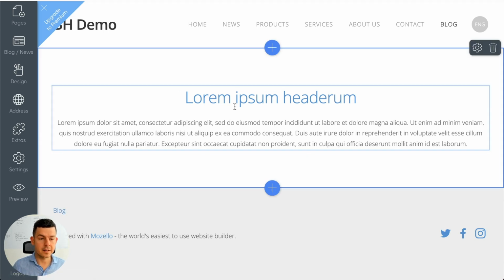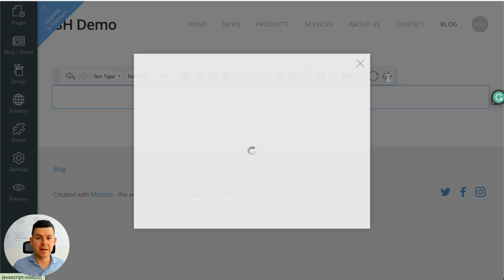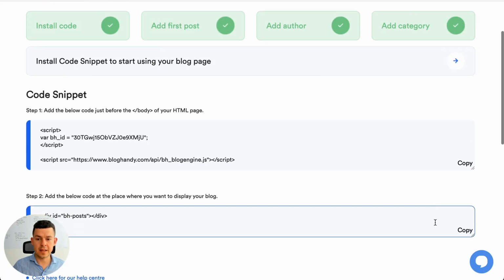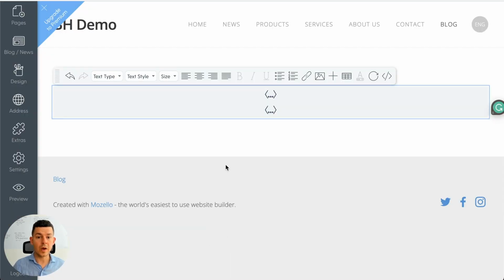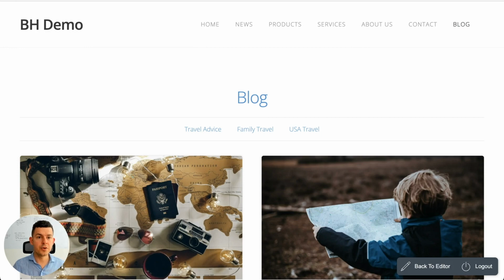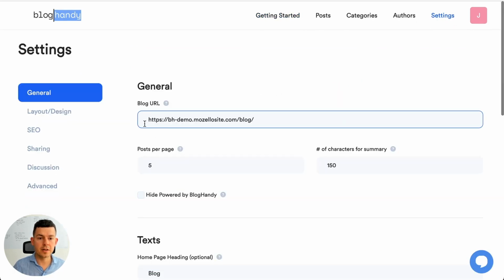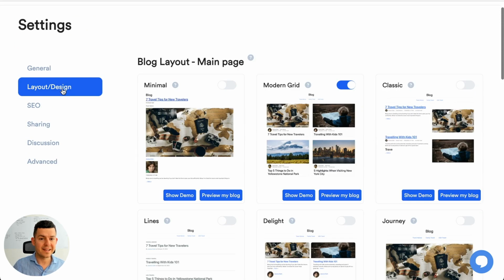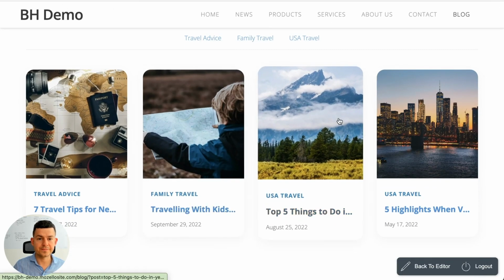How to add a Blog to your Mozello website with BlogHandy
Mozello helps you to create a modern website or online store in minutes.

With the help of BlogHandy, you can now add an SEO-optimized and beautiful-looking blog to your Mozello website within 3 minutes. Simply follow the tutorial and start blogging on your Mozello website or store.